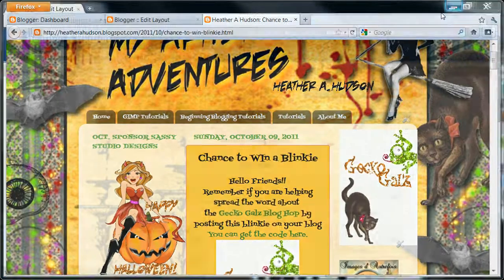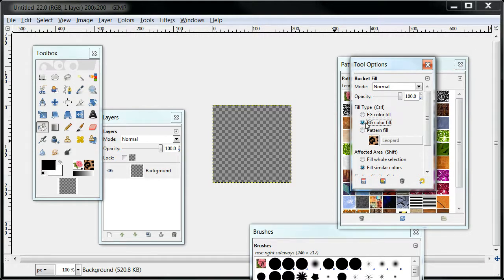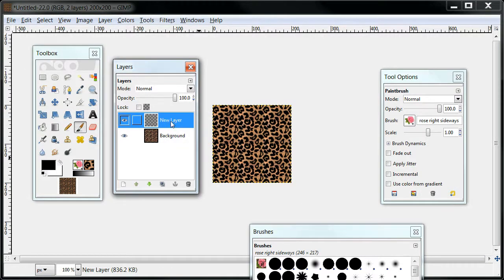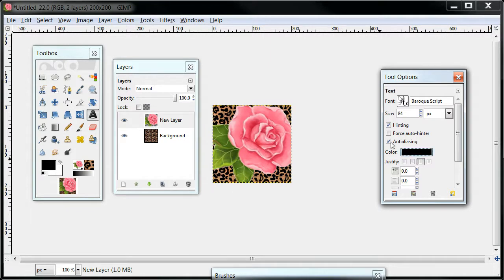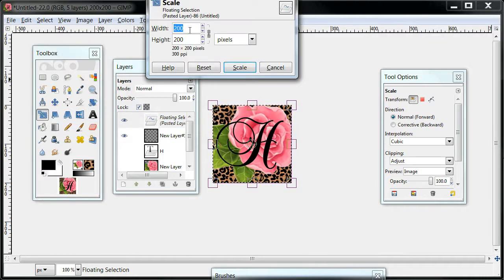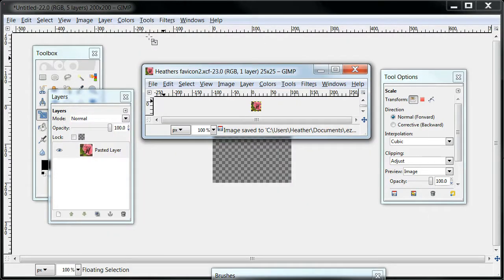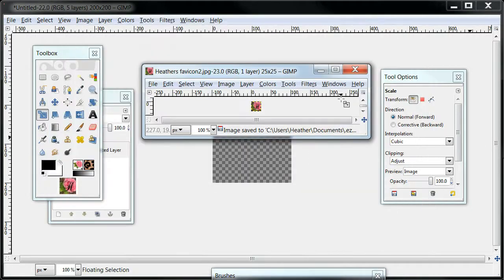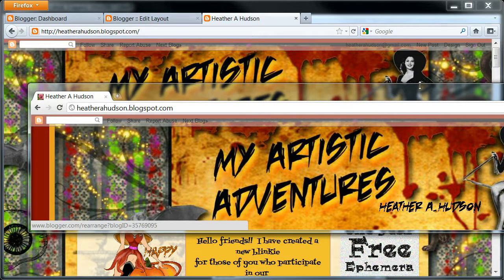Favicon.wmv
3/27/20

Hugs!!
Heather I create a favicon for my blog using GIMP.
When saving your favicon, you may need to save it, log out and log back in to your account to have it show up.  Another one of those techy things...having to do with your browser saving cookies..etc.  I am not super tech savvy..so signing out and back in works for me :-)